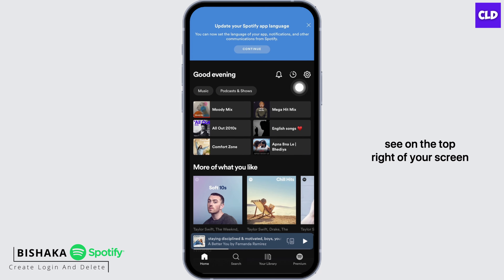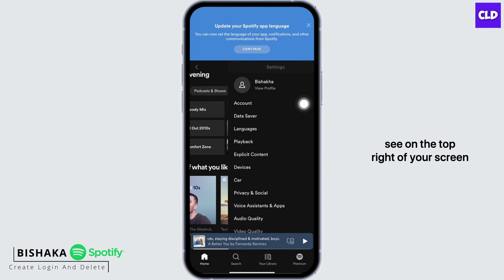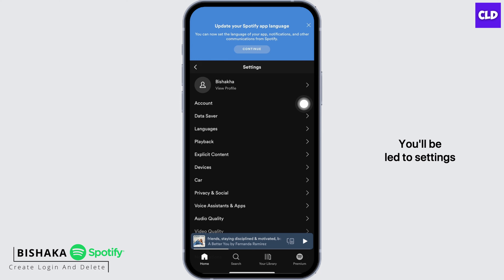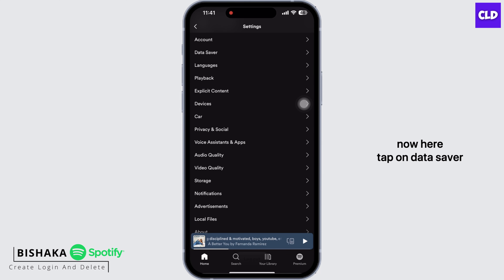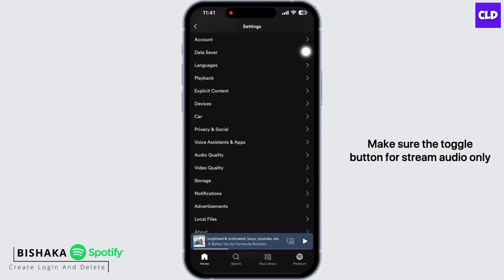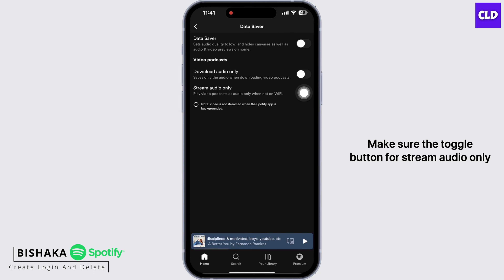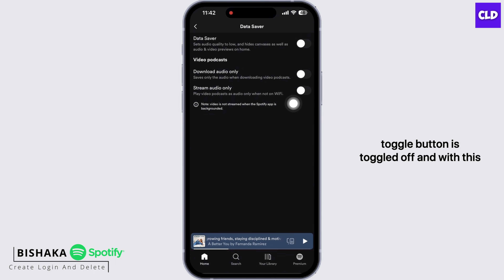How To Watch Video On Spotify (2023)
In today's video, we'll guide you on How To Watch Video On Spotify. If you're a music enthusiast who's eager to explore the visual side of your favorite tracks or discover new content, you're in the right place.

👋 Welcome to Create Login And Delete!  In this tutorial, we'll provide you with a step-by-step guide on how to watch videos on Spotify, allowing you to experience a new dimension of entertainment right within the app. Whether you're looking for music videos, behind-the-scenes content, or exclusive artist interviews, Spotify's video feature has you covered.

Tips for watching videos on Spotify (2023)
We're here to help you make the most of this exciting addition to the platform! If you find this tutorial valuable, please consider giving it a thumbs up and sharing it with fellow music lovers and friends.

📱 Timestamps:
0:00 - Introduction
0:05 - How to Watch Videos on Spotify
0:10 -Steps to Watch Videos on Spotify